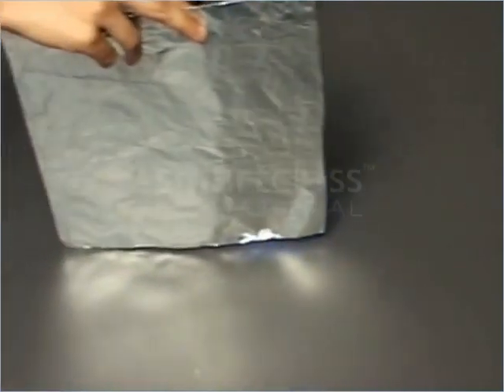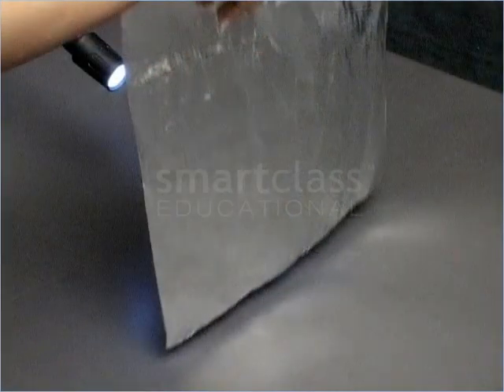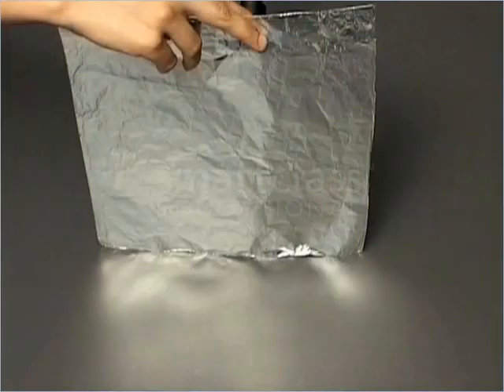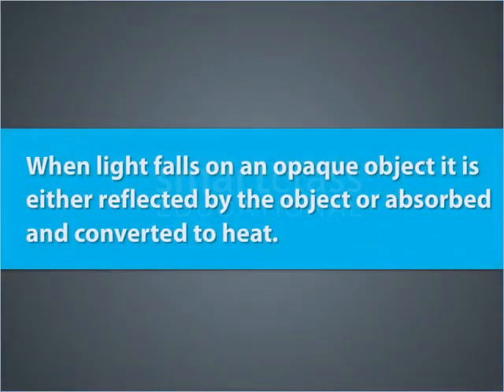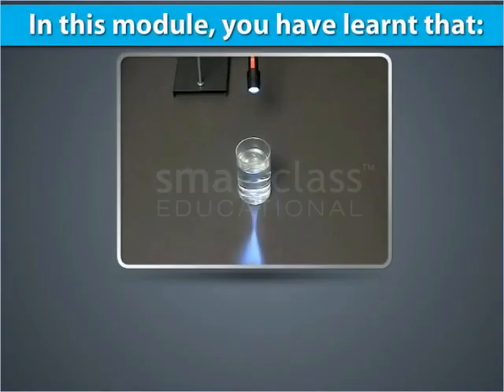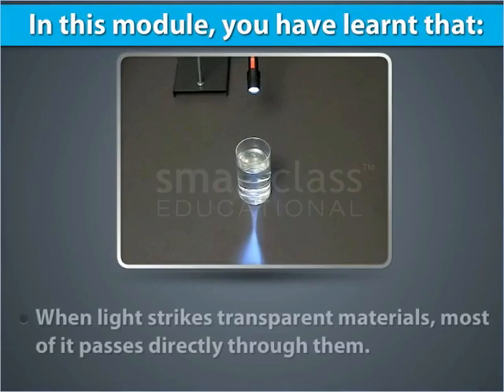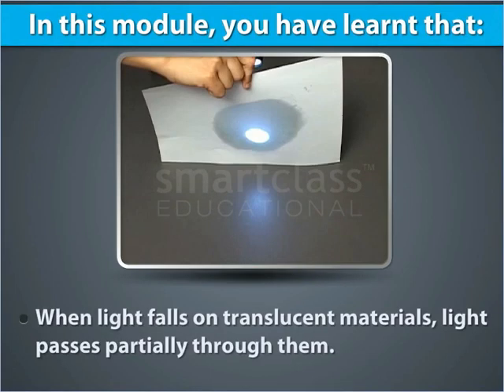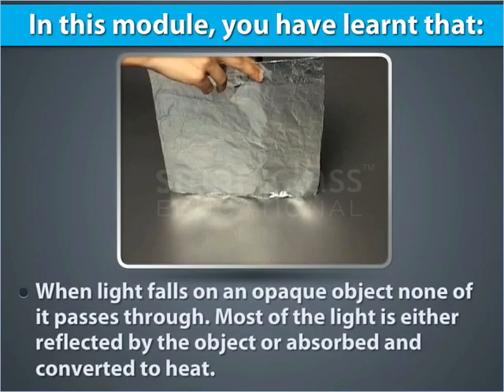Class 6 Science - Transparent, Translucent and Opaque Objects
Transparent, Translucent and Opaque Objects